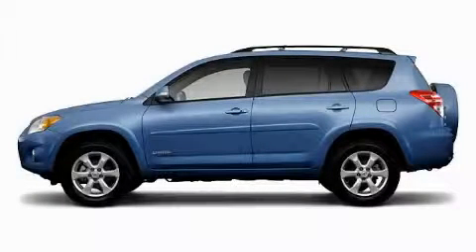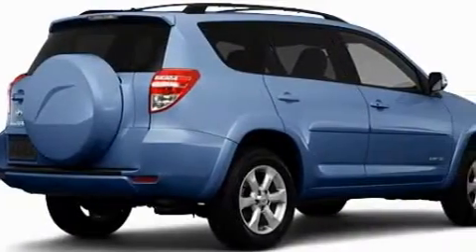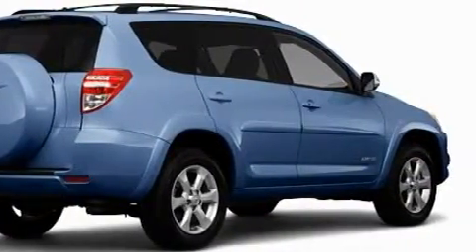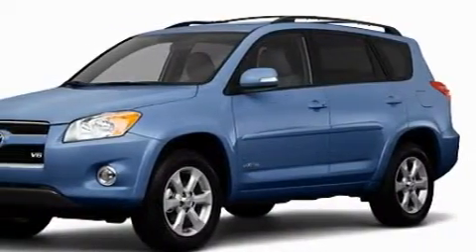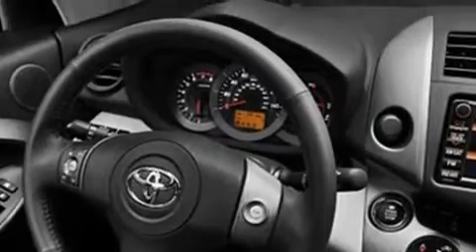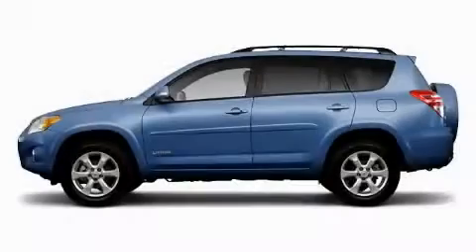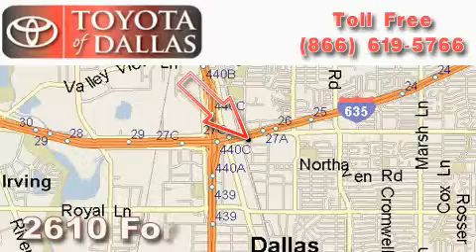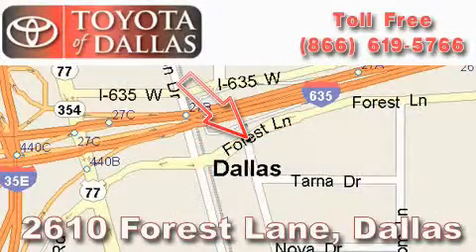2010 Toyota RAV4 The Colony TX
Year: 2010
 Make: Toyota
 Model: RAV4
 Engine: 3.5L 6 CYL. SEFI
 Trans.: Automatic
 Exterior: Blue
 Miles: 3
 Interior: La40

 2010 Toyota RAV4 Dallas TX